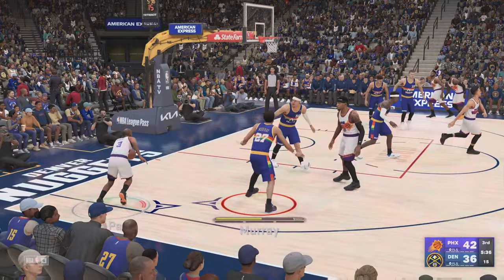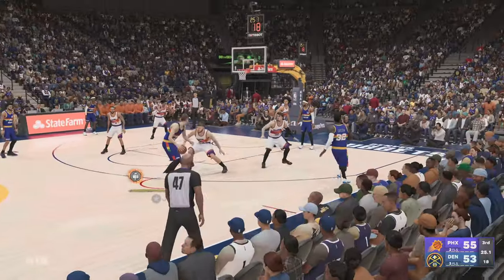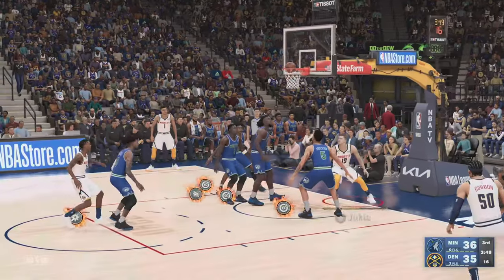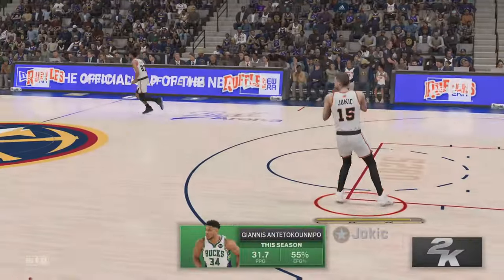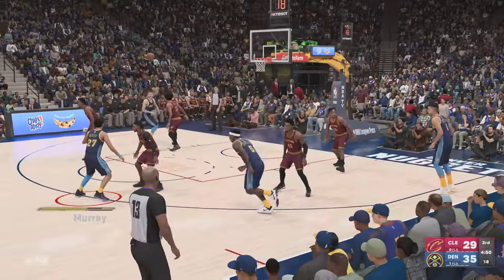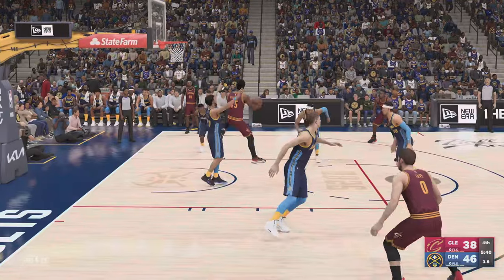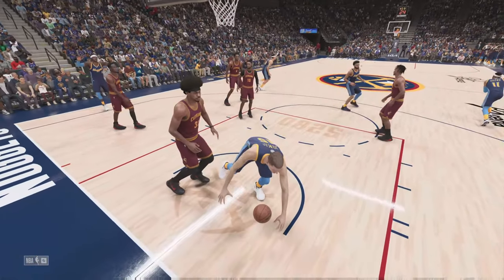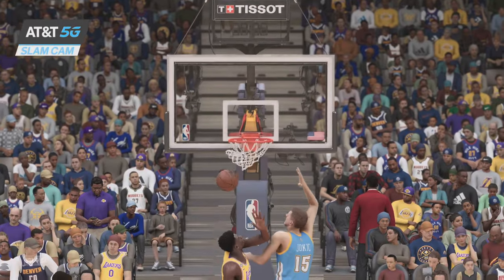Nikola Jokić "The Joker" Denver Nuggets NBA 2K23 Highlights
:NBA 2K23'
:Nikola Jokić
:Denver Nuggets
:NBA
:Highlights